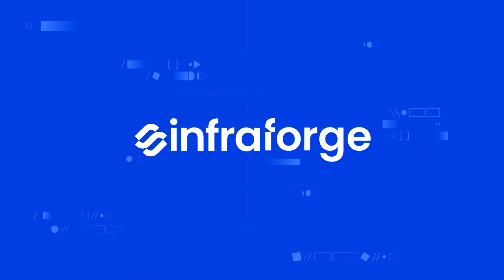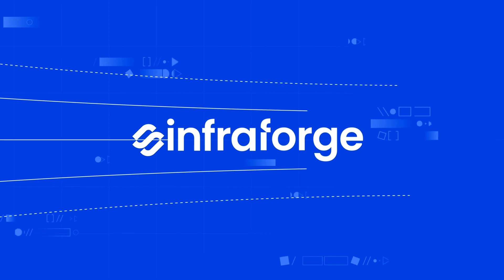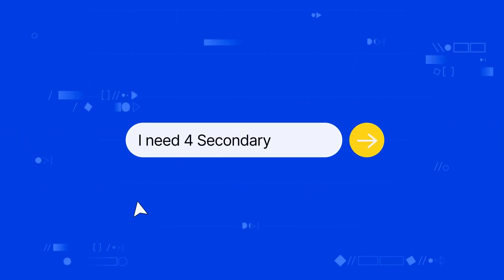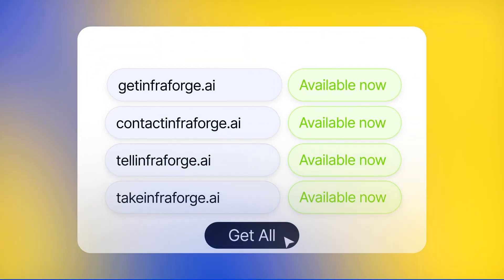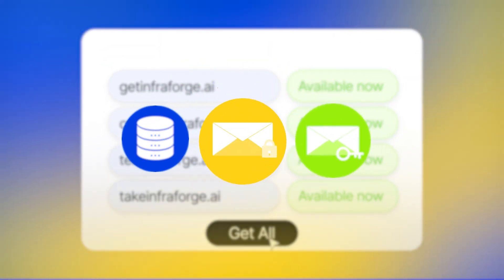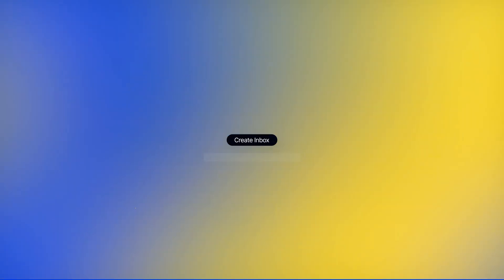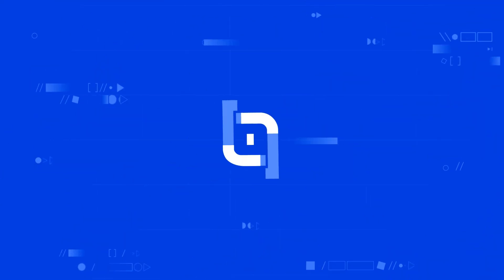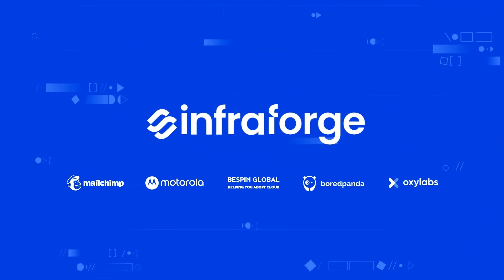Infraforge - Take Back Control Over Your Email Deliverability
Start now